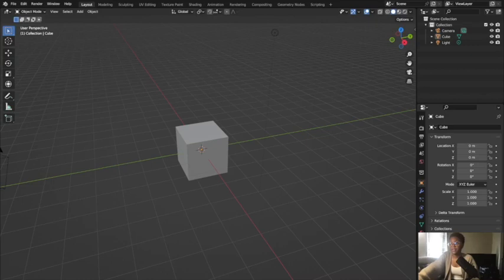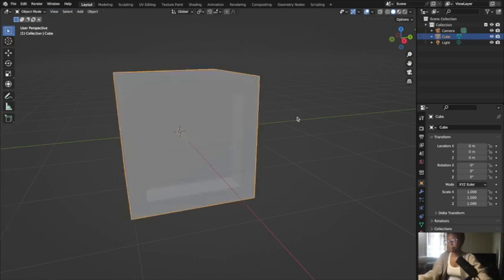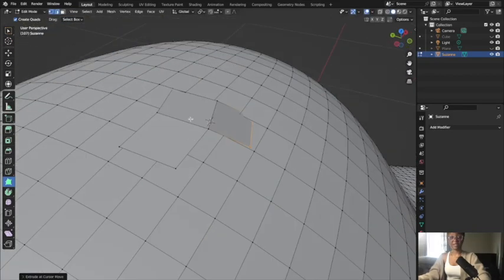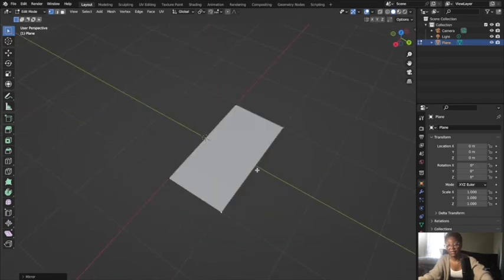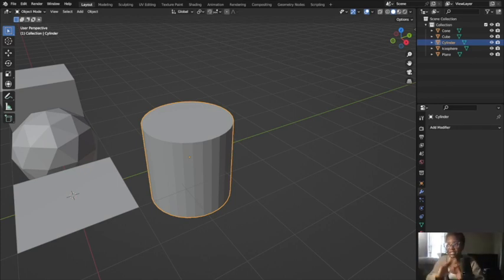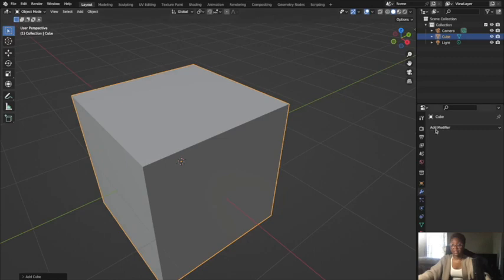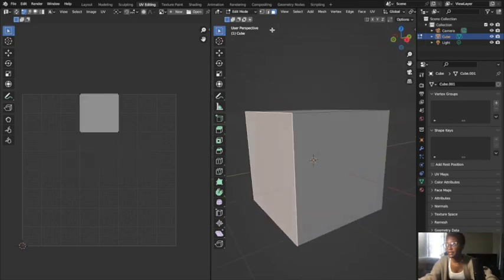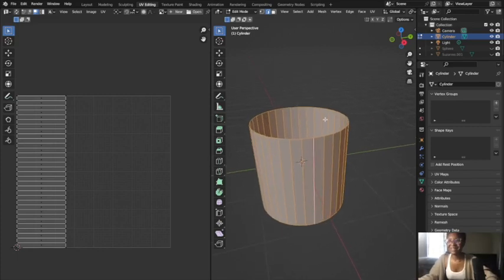Beginner Guide to Game Art Series: Introduction To 3D Modeling In Blender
In this beginner-friendly tutorial, we dive into the world of 3D modeling and explore the fundamental concepts and techniques you need to know to get started. Whether you're a complete beginner or looking to refresh your skills, this video will guide you through the essential steps of 3D modeling using Blender, a powerful and free software. Join us as we cover topics such as:

1. Navigating the Blender interface: A tour of the essential tools and panels
2. Understanding the 3D workspace: The concept of vertices, edges, and faces.
3. Modeling primitives: Creating basic shapes and objects using Blender's built-in tools.
4. Transforming and editing geometry: Techniques for scaling, rotating, and translating objects.
5. Introduction to modifiers: Exploring the power of modifiers for non-destructive modeling
6. Working with subdivision surfaces: Creating smooth and detailed models.
7. Sculpting basics: An introduction to digital sculpting techniques.
8. UV unwrapping: Preparing models for texturing and materials.
9. Workflow tips and tricks: Time-saving techniques and best practices.
A Great way that I save time is by using the modeling primitives mentioned before and modifiers as this keeps me from having to do everything manually.